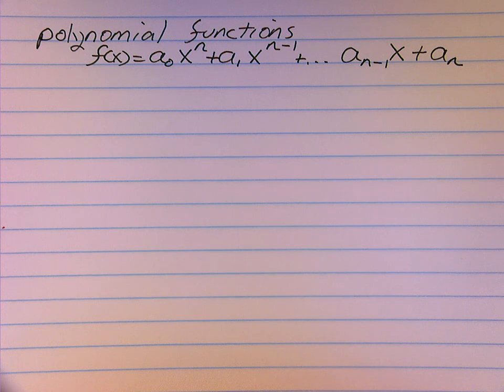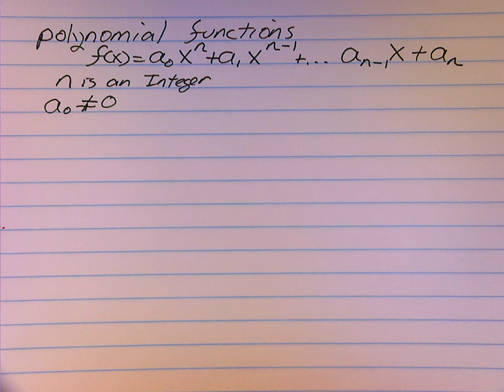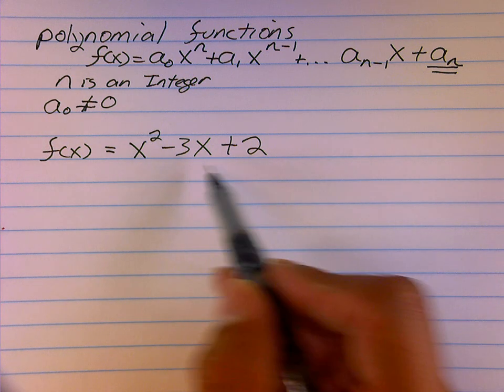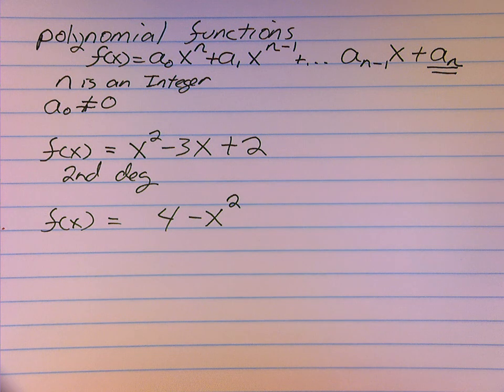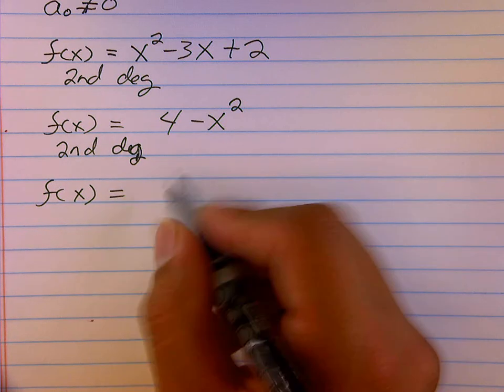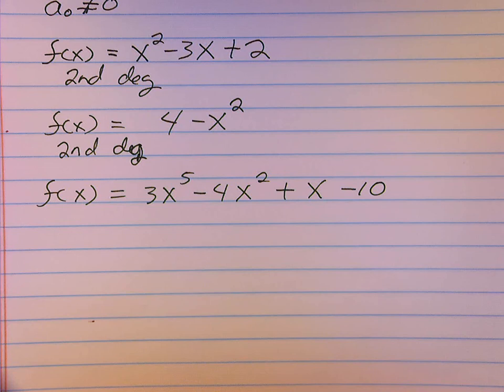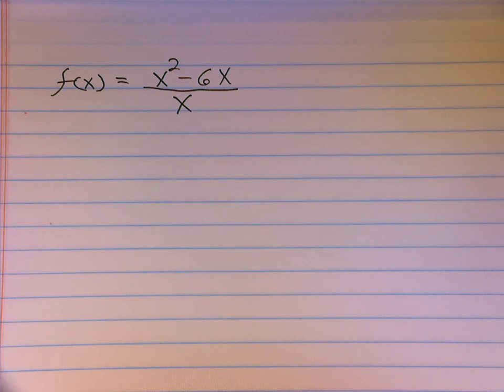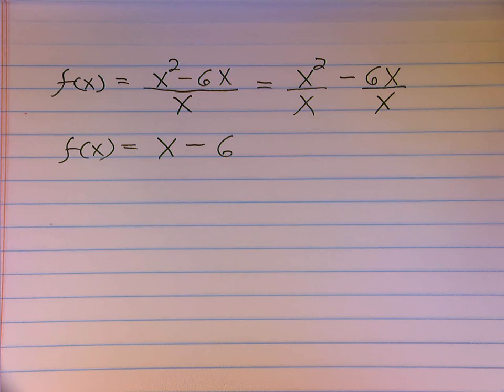Intro to Polynomial Functions